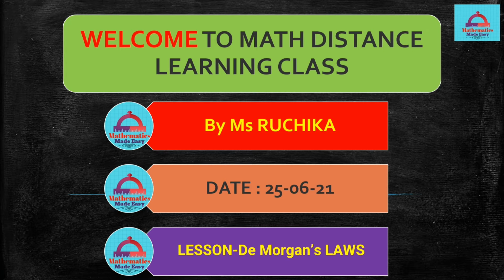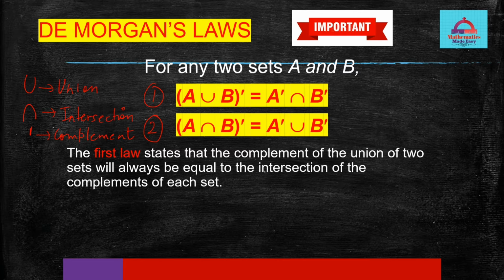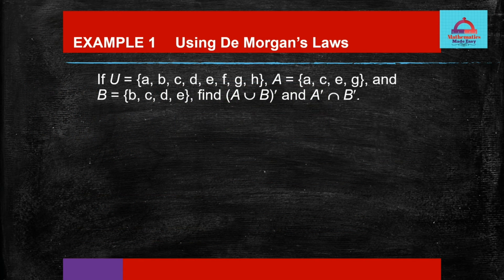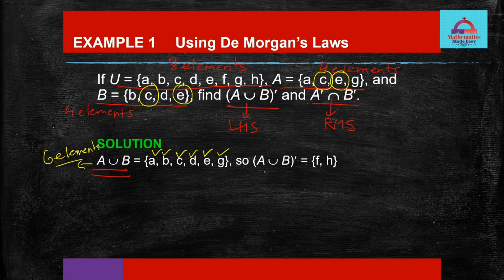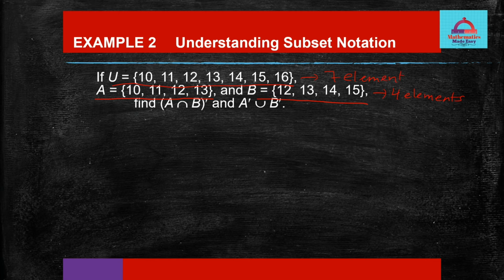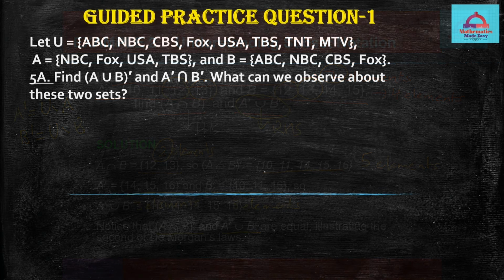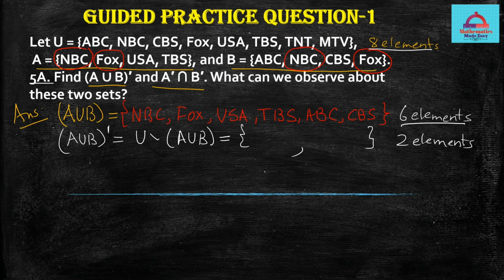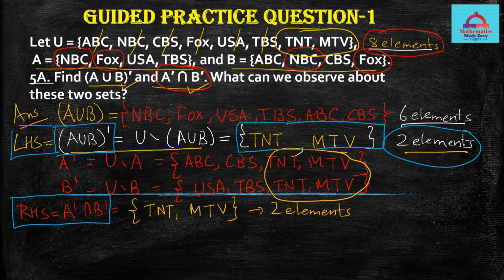Mathematics- Set Theory-Part-8-De Morgan's laws-Grade 9 and 10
This video will help you to understand De Morgan's laws and apply them to  solve Important Questions.

Timecodes
0:00 - Introduction & Learning Objectives
1:08 - Fun fact about De Morgan's Law
1:37 - Definition of De Morgan's Law
4:27 - Example-1 on De Morgan's Law
8:11 - Example-2 on De Morgan's Law
10:47 - Guided Practice Question-1
15:19 - Guided Practice Question-2 - Try Yourself (HW)
15:42 - Closure